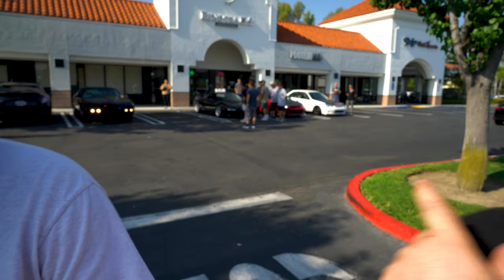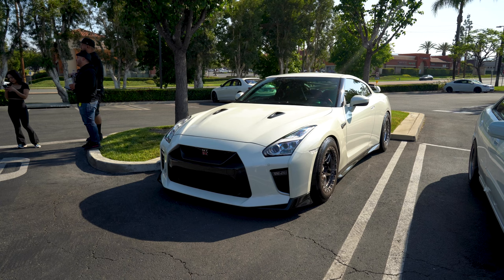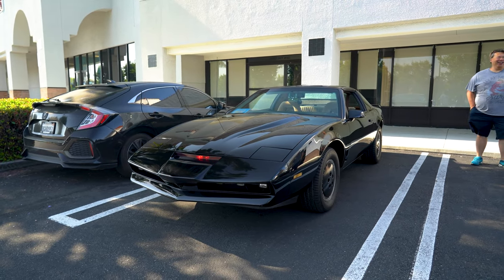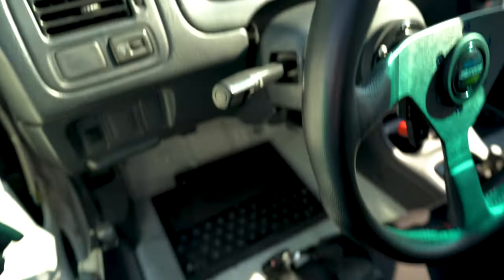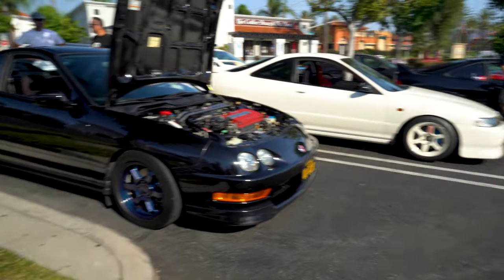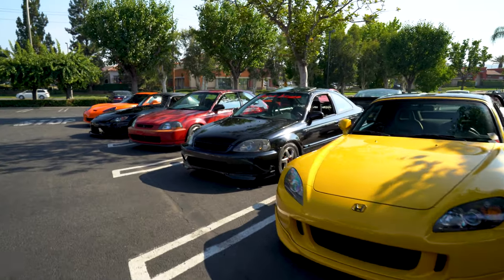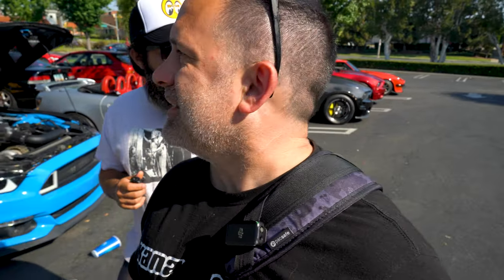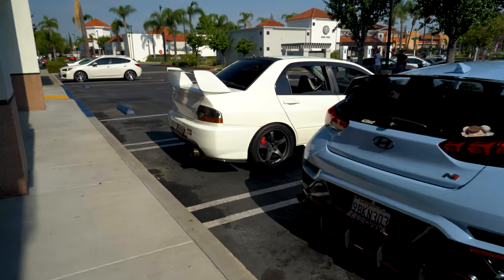Doghouse Garage Brings Out the Honda's | Pop-up Meet and Vlog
So this was one of those fun small meets that I really enjoy.  What started as a handful of car doubled quickly when another local meet was shutdown.   Dog House Garage is always part of some of the best Honda get togethers and today was the same.  With a handful of really clean Type-Rs and a couple other special cars like the K-Swapped S2000 and the race prepped CRX.   I had a great time and can't wait for Dog House Garage to host its first open house from their new shop space.

Music
Run It Up (Instrumental Version)
by NBHD NICK